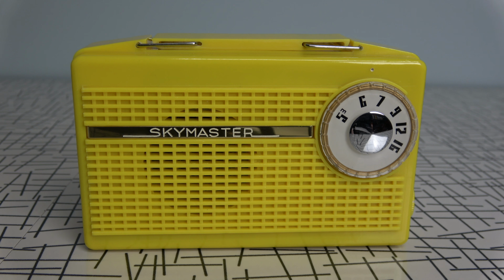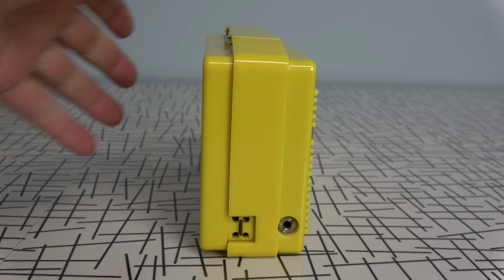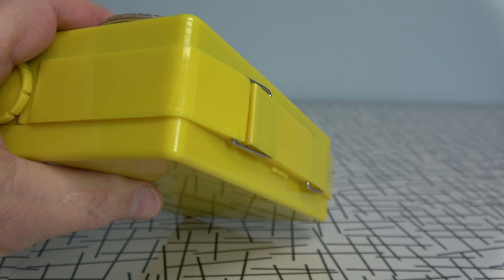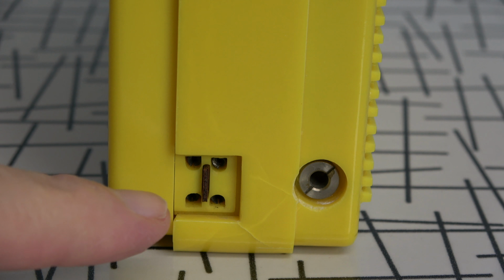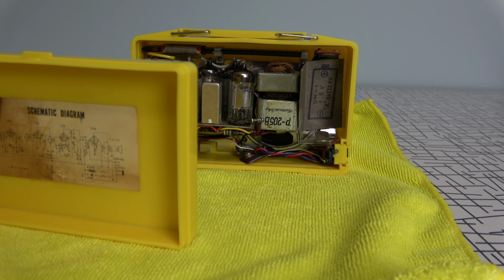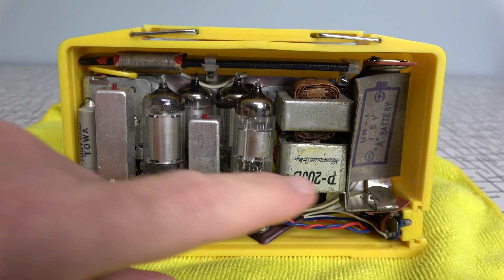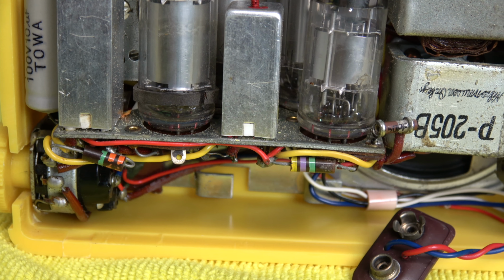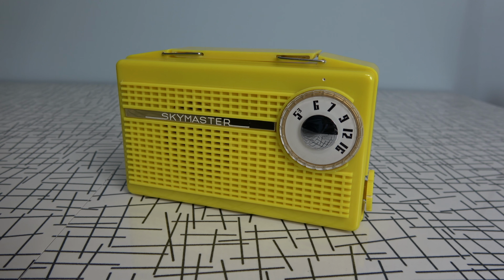Skymaster 4 Tube Portable Radio Yellow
Skymaster 4 tube coat pocket portable radio AM only,  battery or external power.